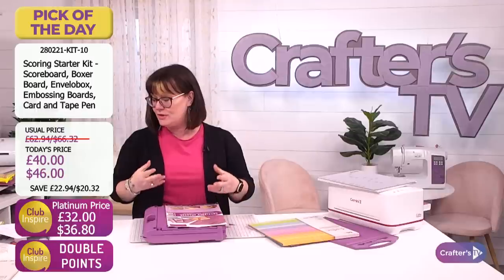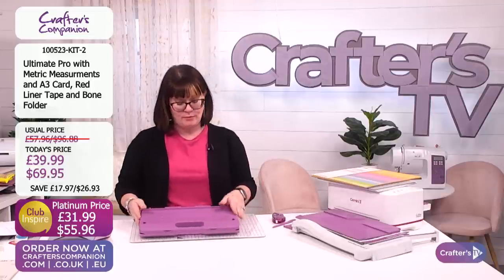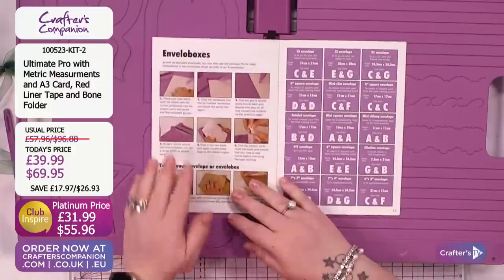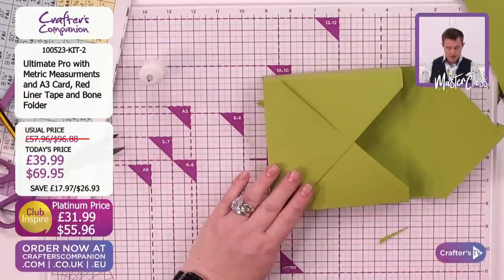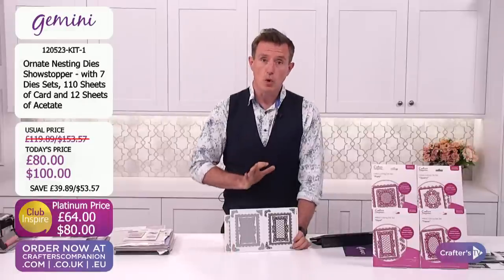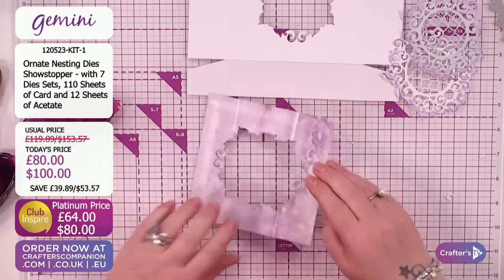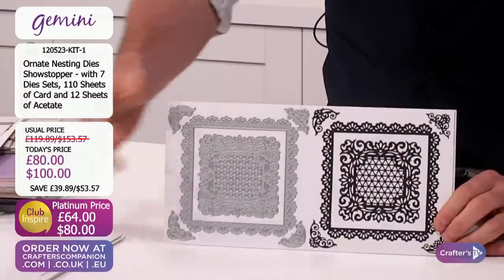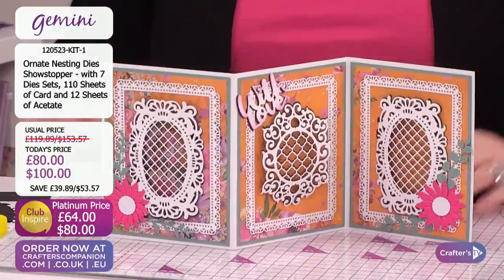Master Class: Scoreboard Special (12th May 23)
We’ve got some crafty fun planned for you!
Join Ben Moseby & Michelle Mccarthy at 6pm UK 🇬🇧 / 1pm ET 🇺🇸  to see an in-depth look at how to use our scoreboards in new and different ways, plus be inspired with tips, tricks, and techniques!